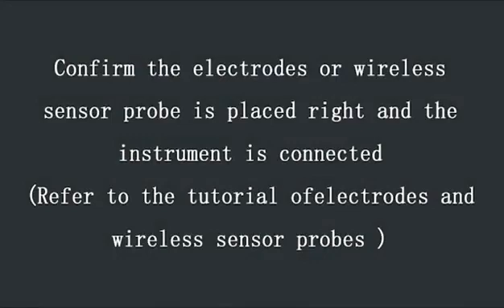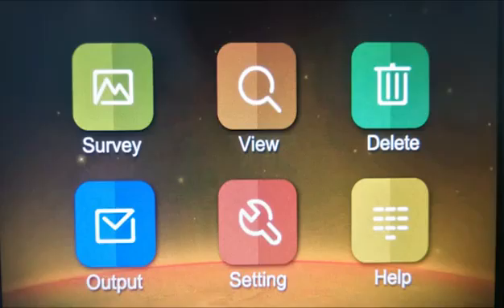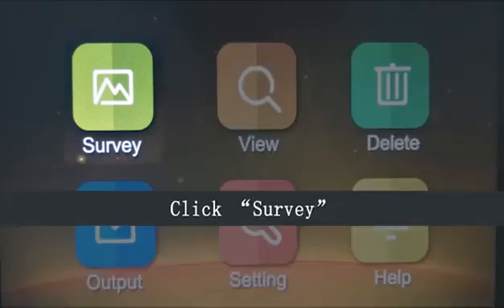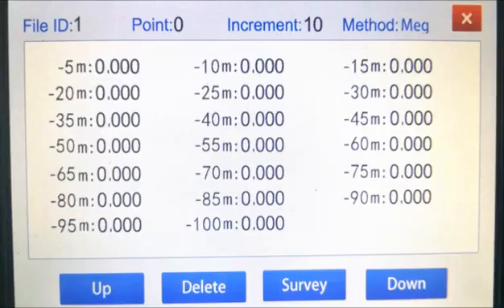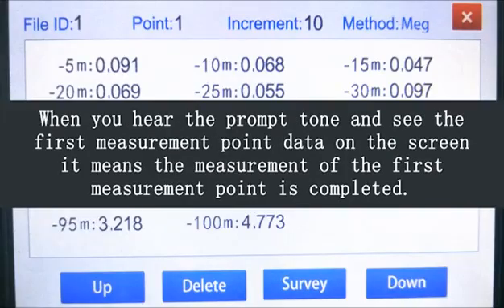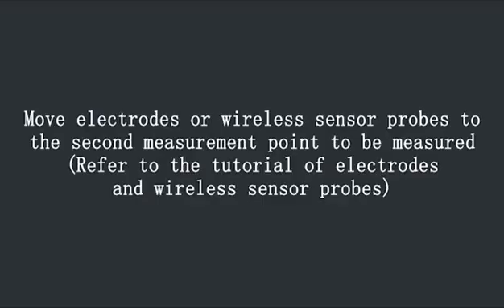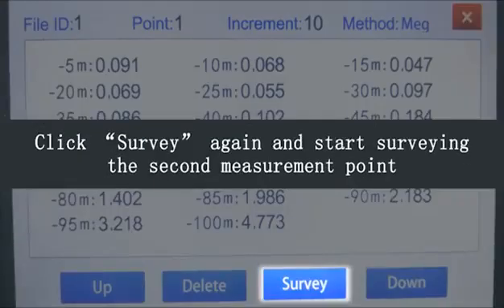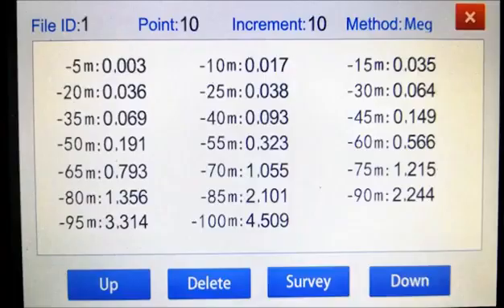ADMT traditional water detector use guide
150S 200S